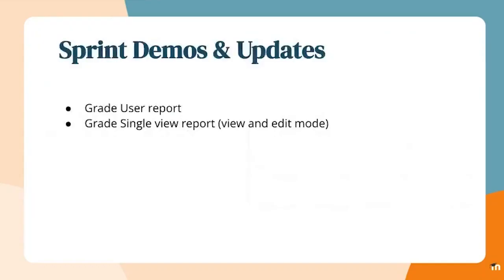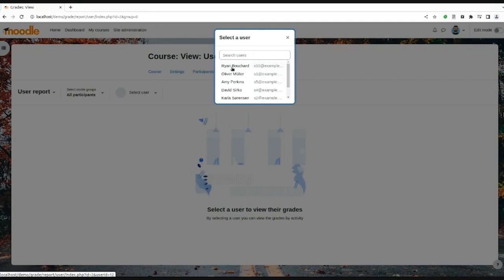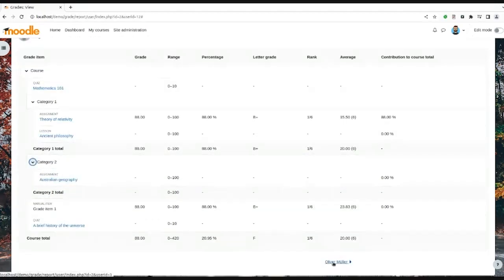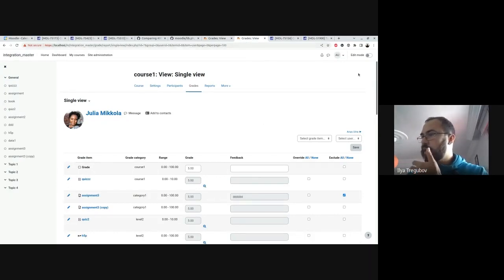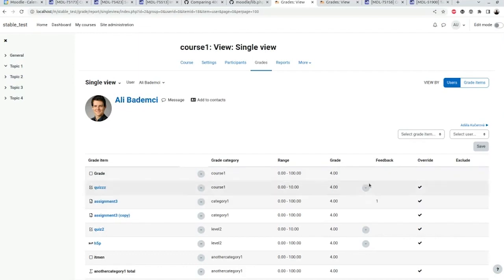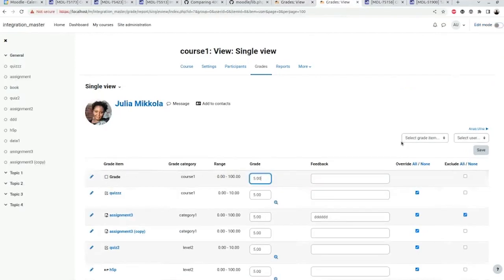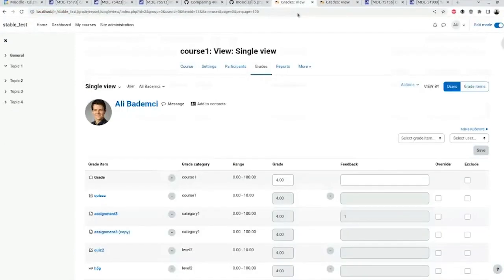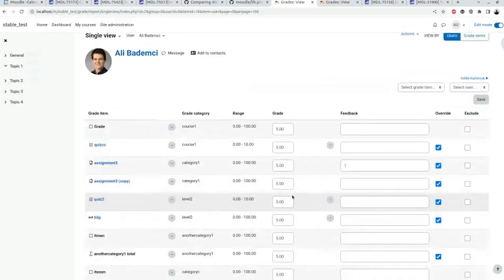Showcase Short | Improving the user experience in Gradebook 2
Watch the Showcase Short, improving the user experience in Gradebook 2, from the October 2022 Sprint Showcase.